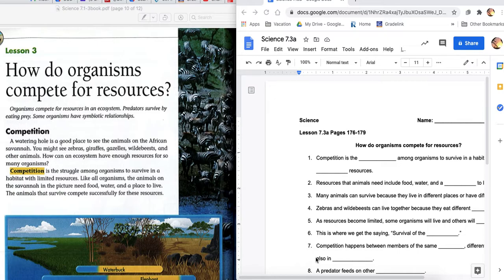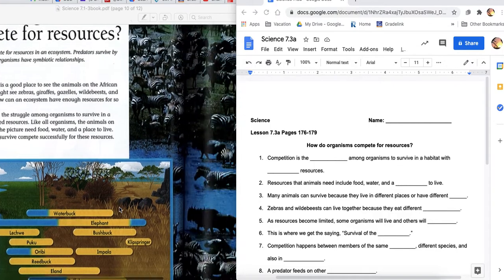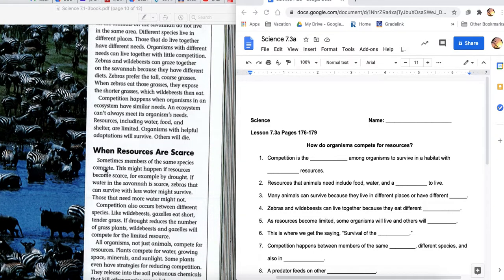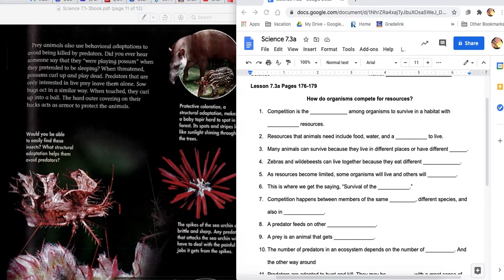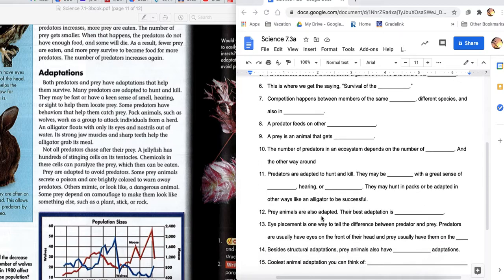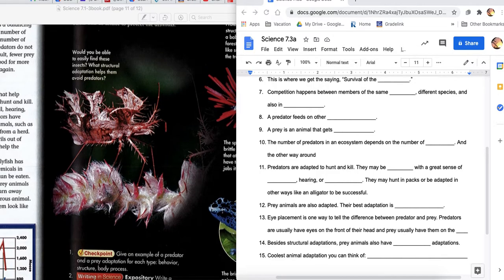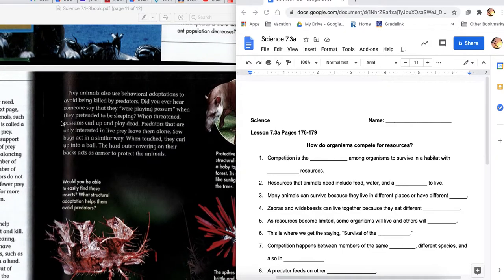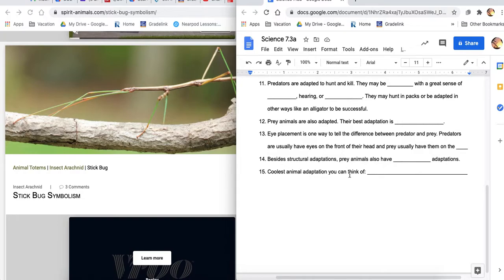Science 7 3a